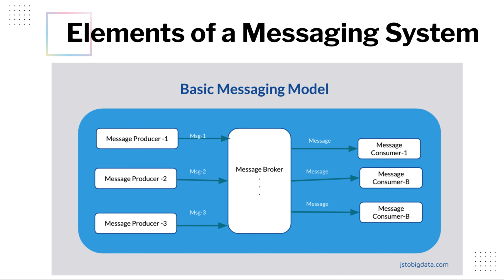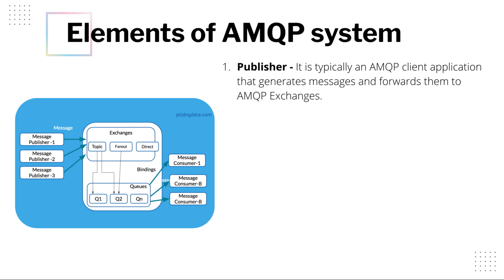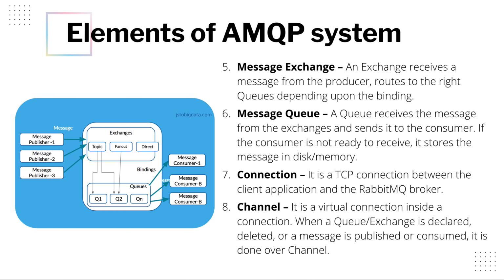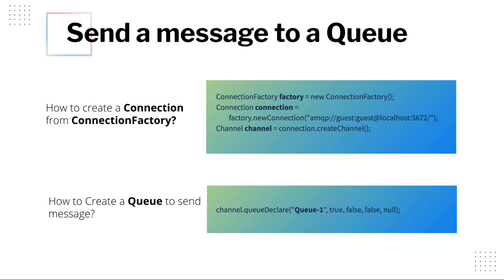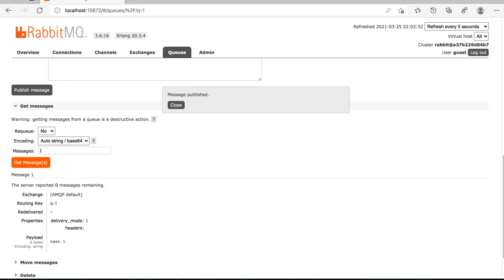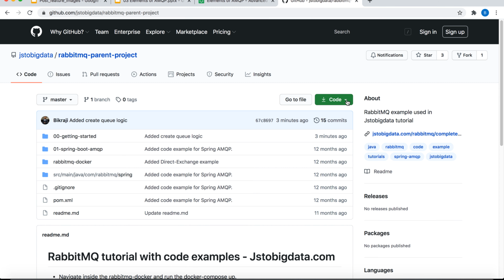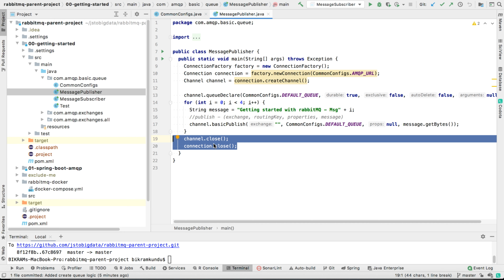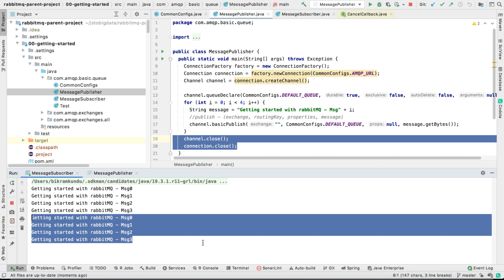Elements of RabbitMQ - AMQP, Send/consume message using Queue [Complete Tutorial Series in Java]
Learn to send a message to a RabbitMQ Queue, and consume it without using any Exchanges.